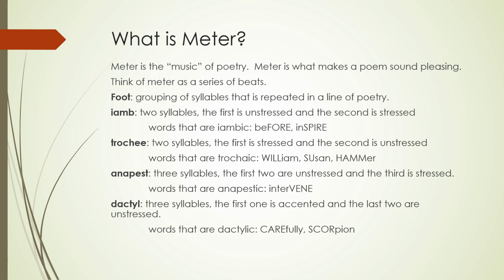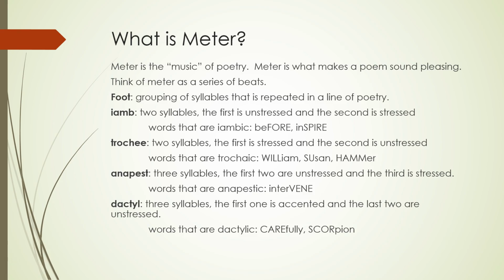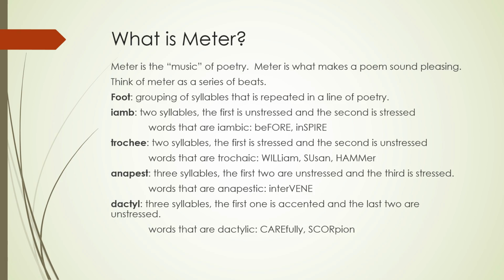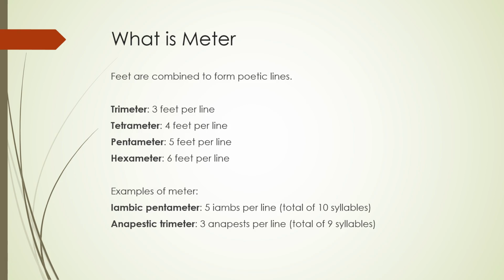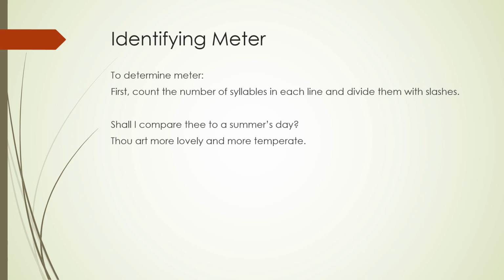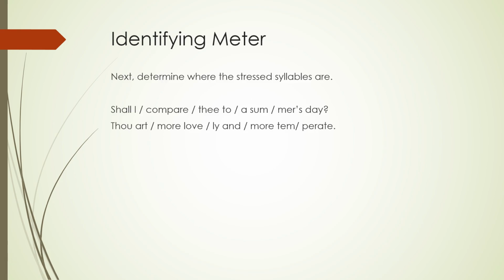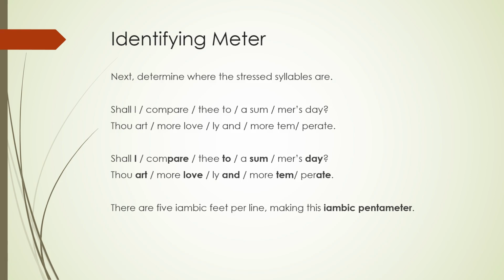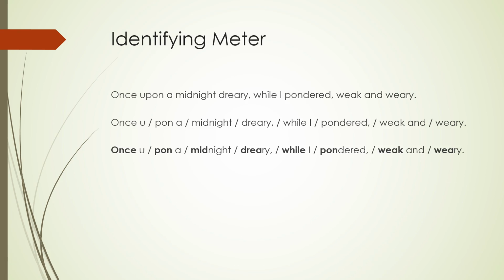What is Meter? S. Linne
Meter in Poetry